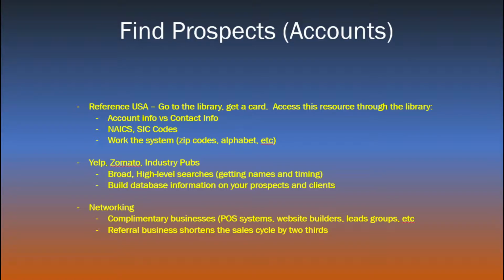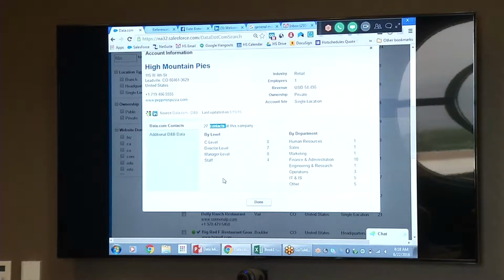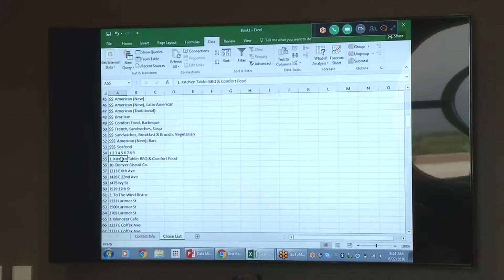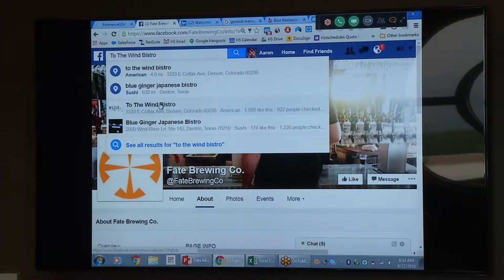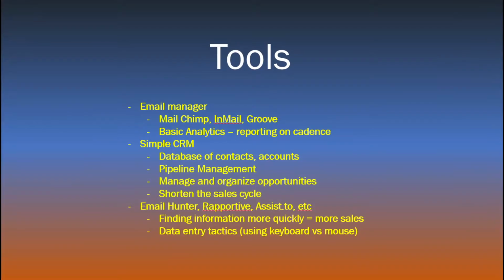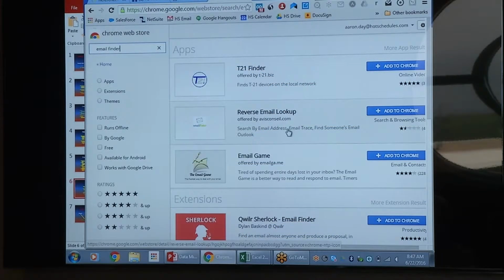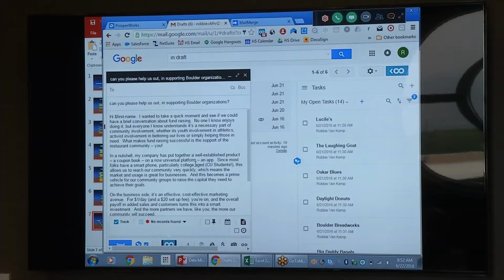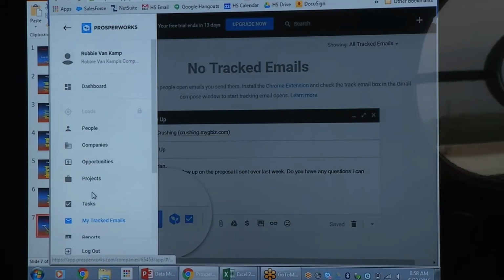FRV Coupons Sales Training Video